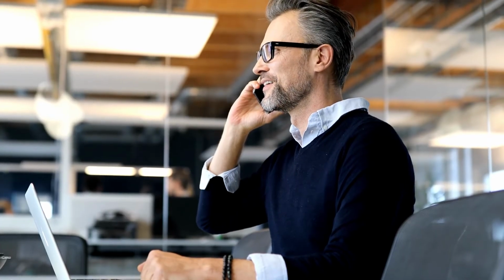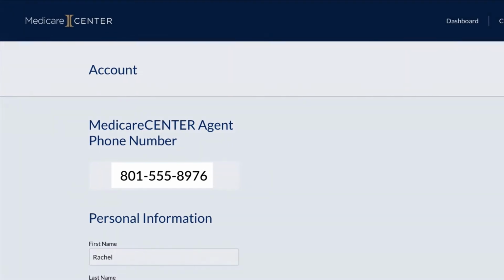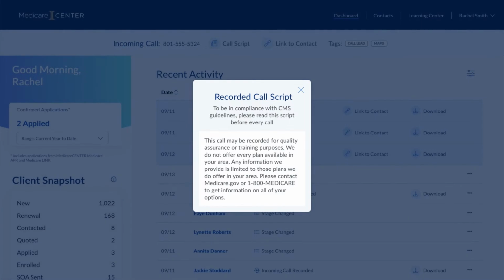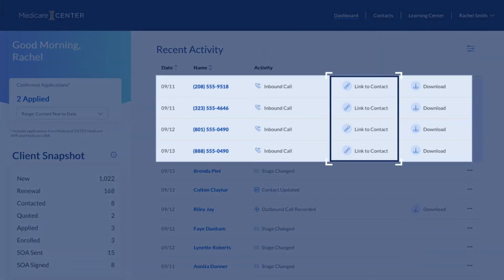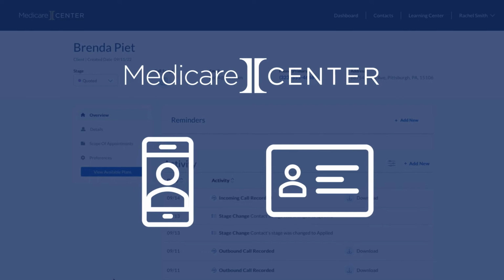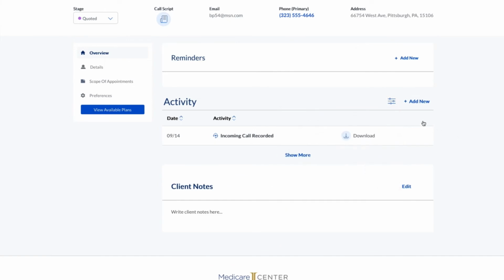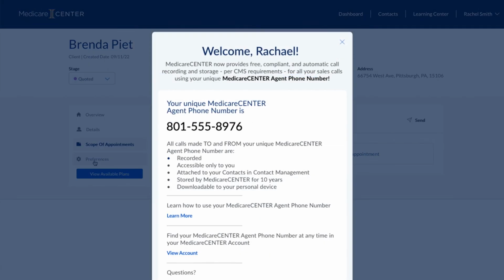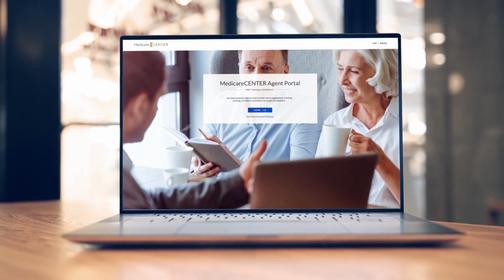MedicareCENTER Call Recording Training Video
Learn how to use the call recording features in MedicareCENTER